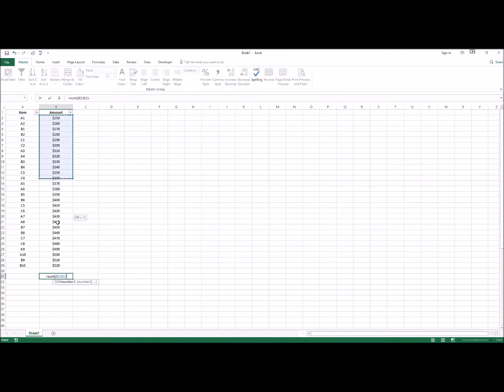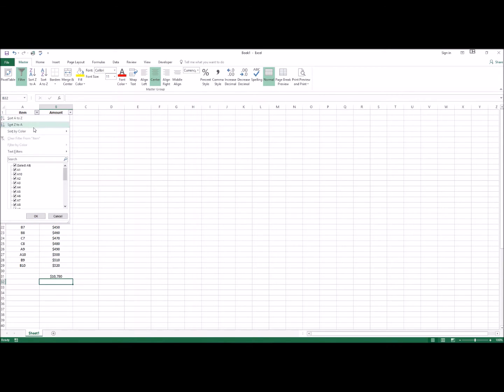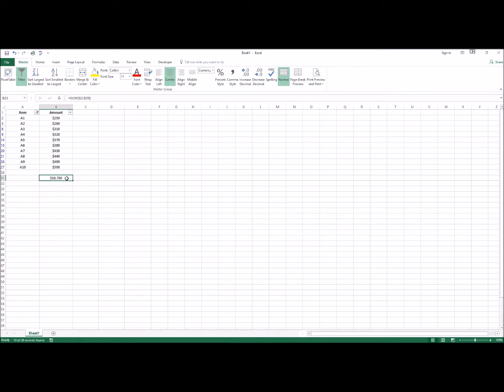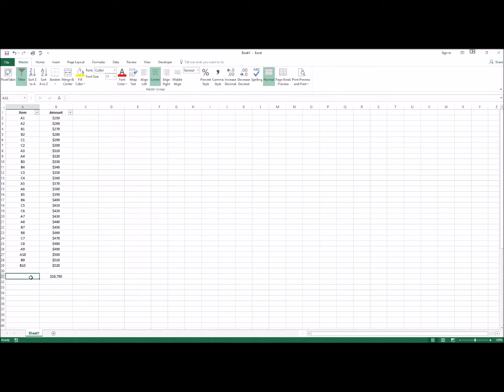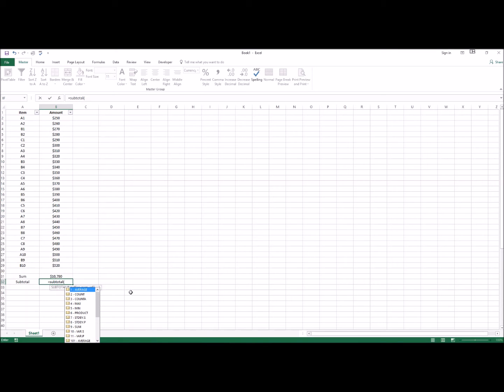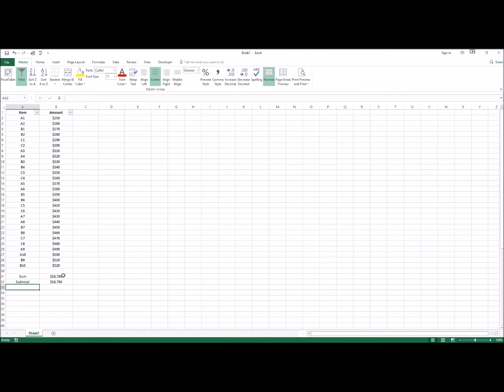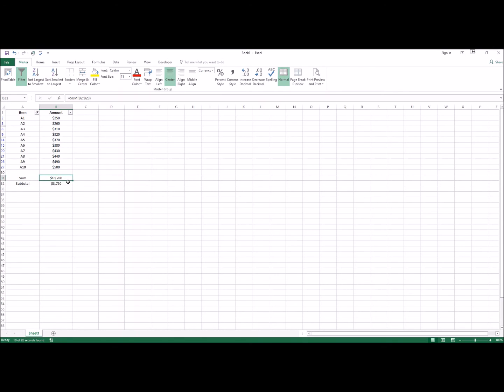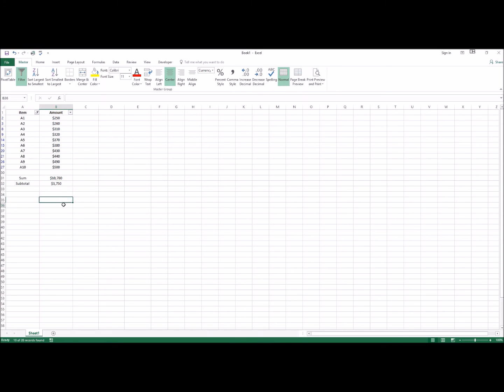Excel Sum vs. Subtotal Functions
Review the difference between using the Sum function and Subtotal function within Excel and when you may want to use subtotal over sum.